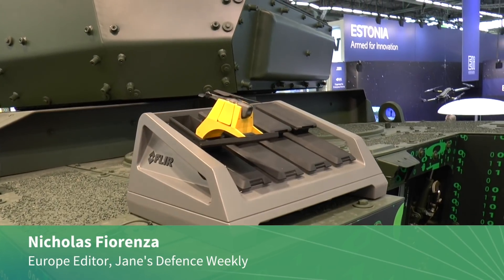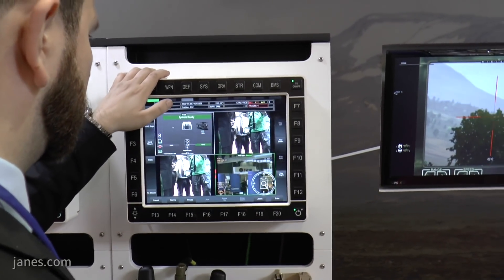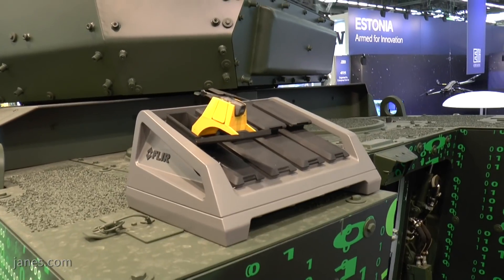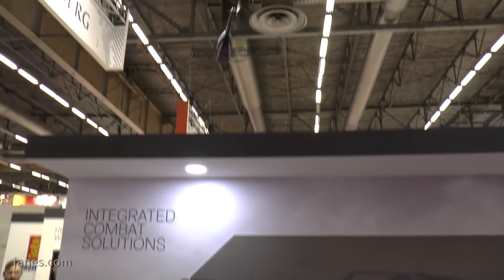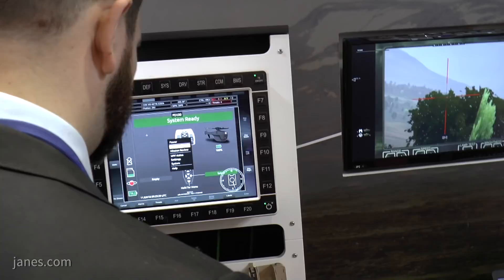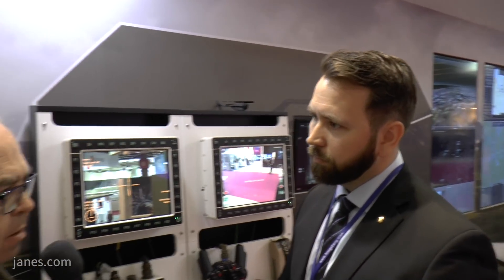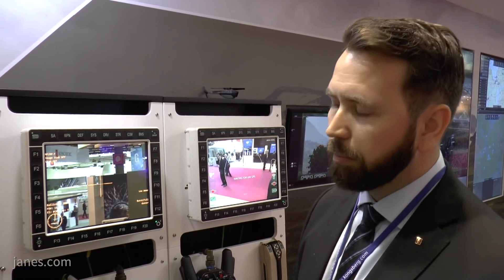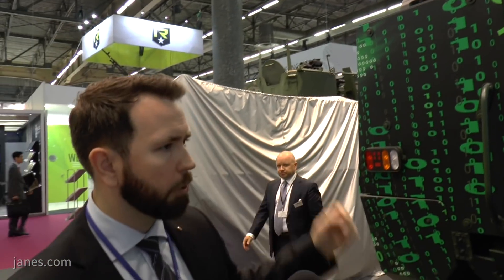Eurosatory 2018: Kongsberg integrated combat system for UAVs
Nicholas Fiorenza, europe editor, Jane's Defence Weekly talks to Lars Sørfang, business development manager at KONGSBERG on how the Black Hornet UAV is integrated into vehicles.